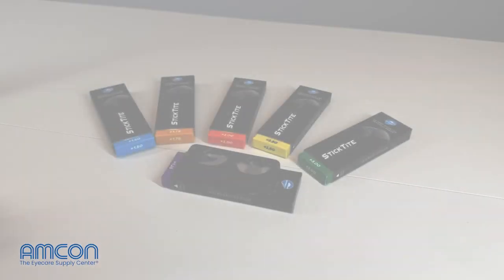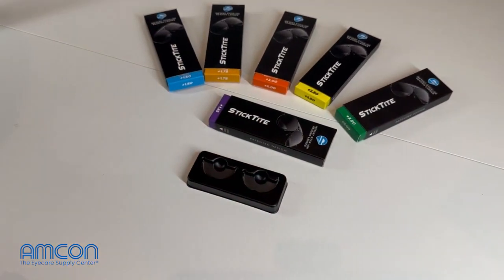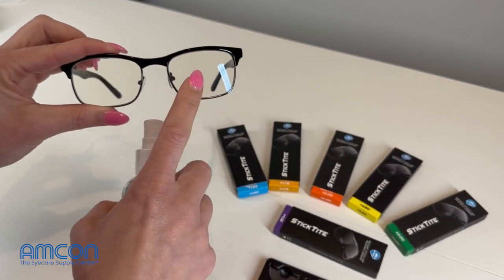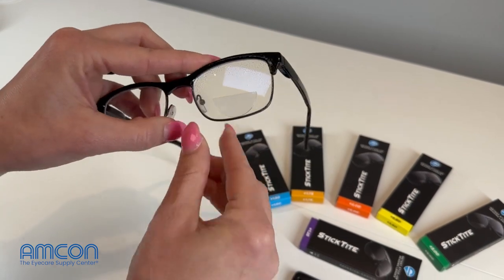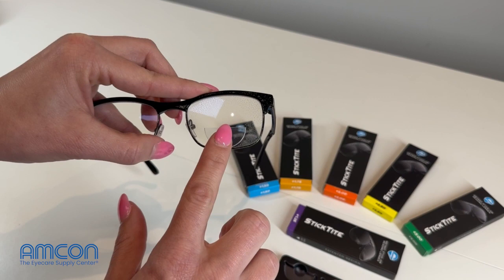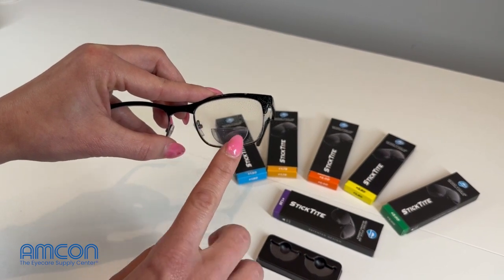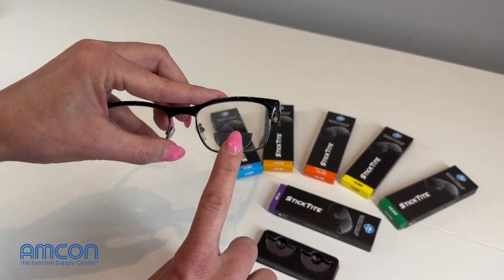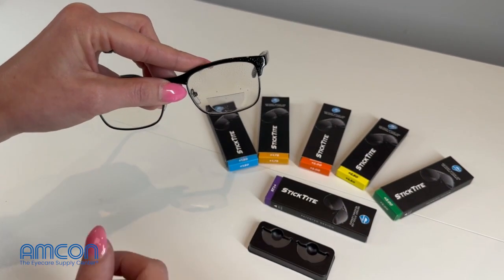Instant Reading Lenses - Amcon Labs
A flexible polymer, a stick-on bifocal lens that converts any eyewear into bifocal readers. These lenses, when installed correctly, offer crystal clear vision and are waterproof. They're also removable/re-positionable and leave no residue on the glasses. Compared to similar products, StickTite lenses are much thinner and more flexible so they adhere better regardless of the curvature of the underlying lenses.